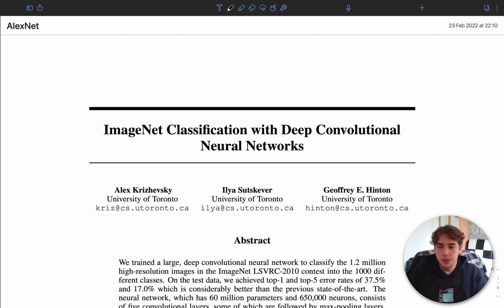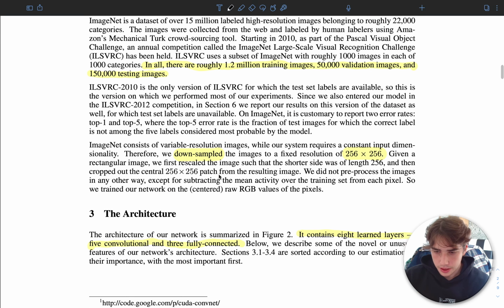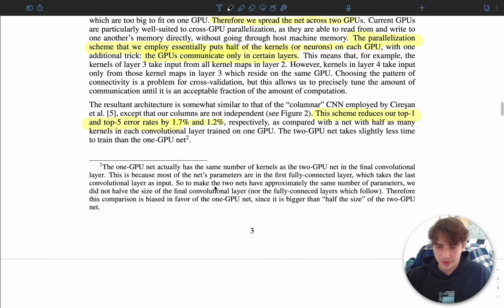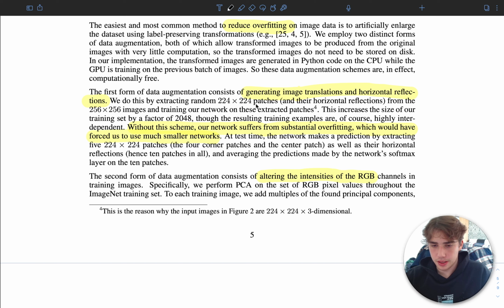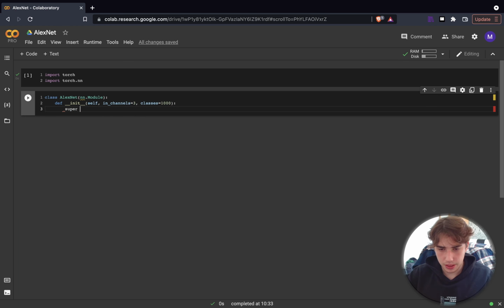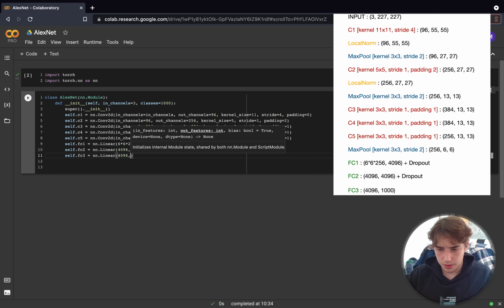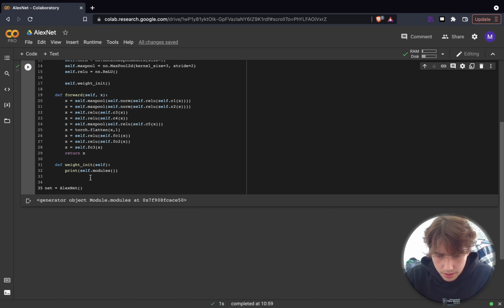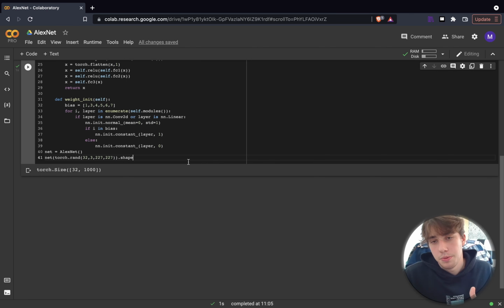AlexNet Paper Review & Implementation From Scratch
In this video, I briefly go through the AlexNet Paper and its contribution to the Deep Learning revolution in 2012. At the end of the video I implement the model using PyTorch in Google Colab.